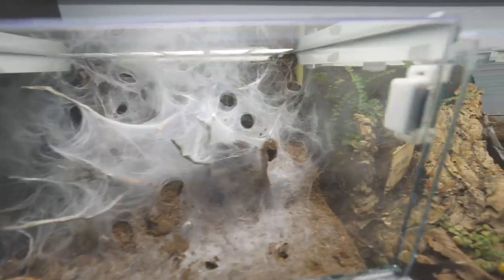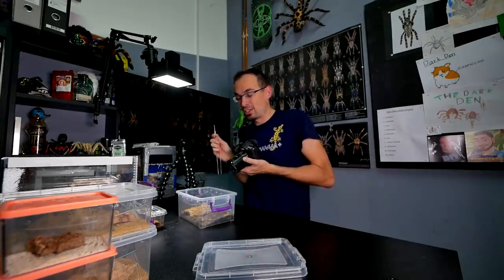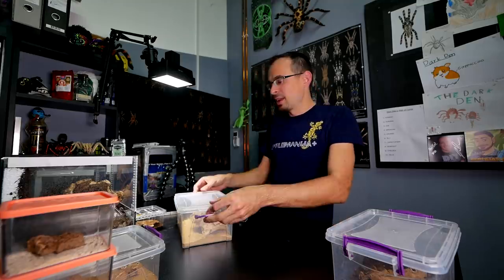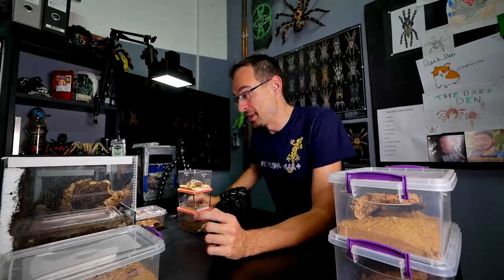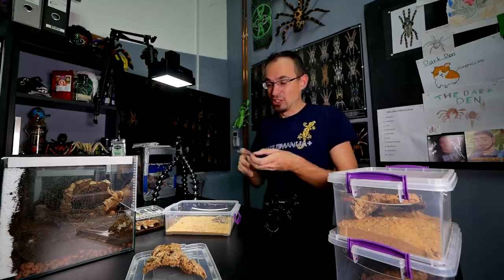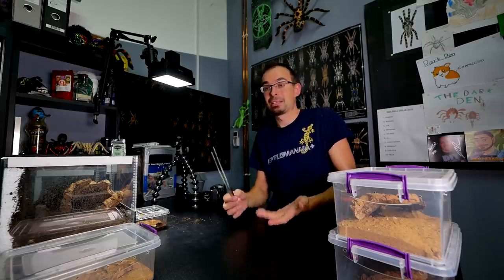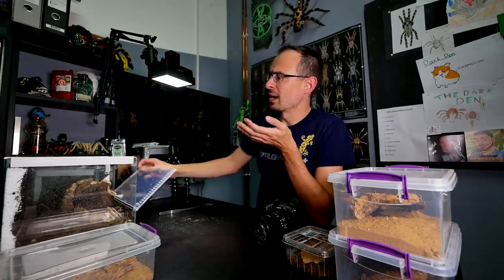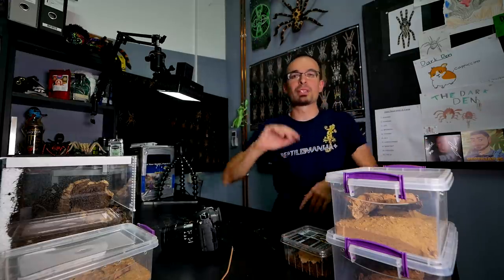All of my SCORPIONS in one video!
00449
Tityus stigmurus
Euscorpius sp.
Parabuthus schlechteri
Leiurus haenggii
Heterometrus sp.
Hadrurus arizonensis
Androctonus liouvillei
Androctonus crassicauda
Leiurus quinquestriatus
scorpion
all of my animals